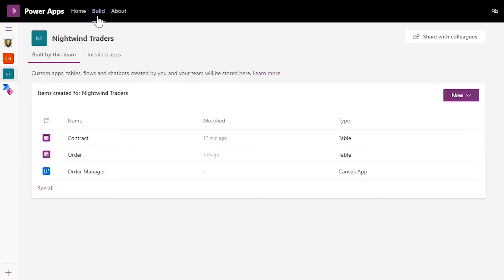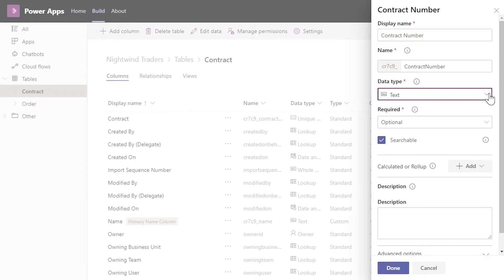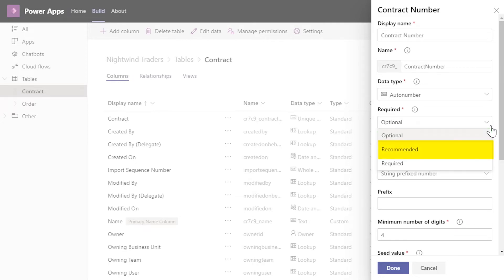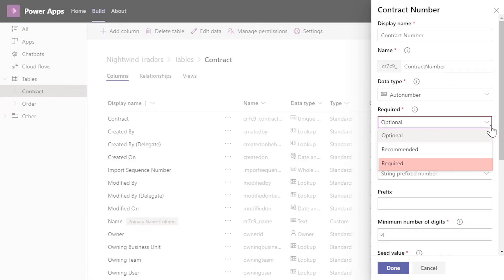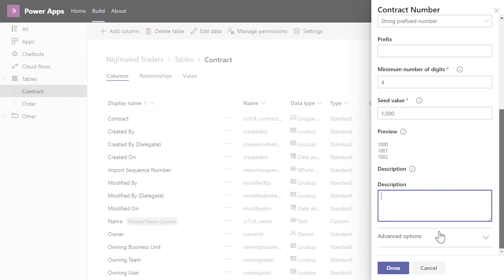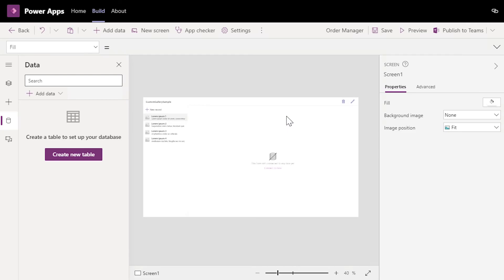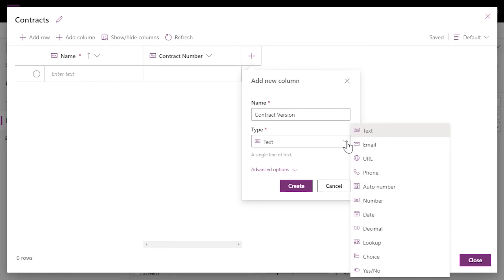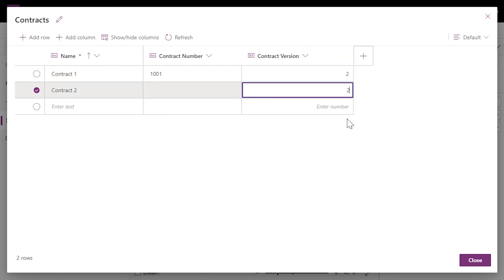Create Columns Dataverse for Teams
This video demonstrates how to create columns on a table in Dataverse for Teams. This video will discuss: how to create columns in the Design Hub, how to create columns in the Table Designer, and provides detail on the various attributes that can be set when creating columns. It does not go into depth about specific data types, those are in other videos.